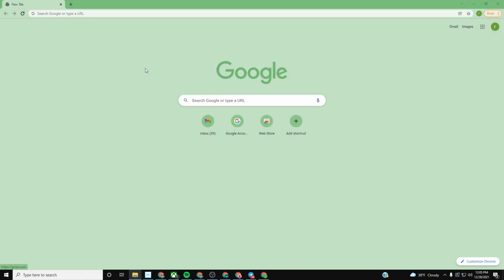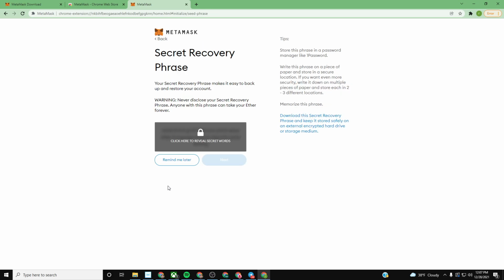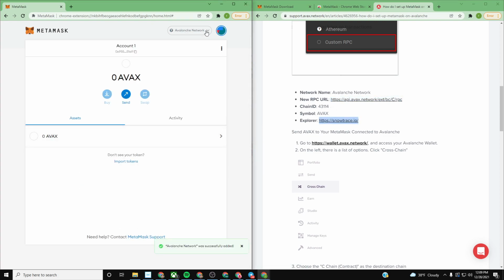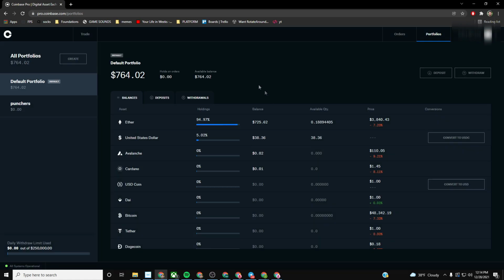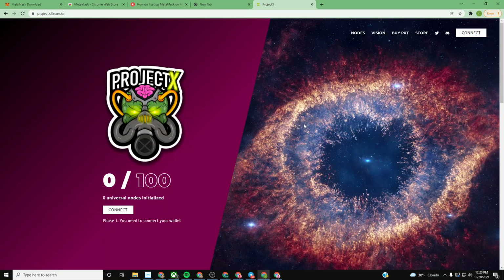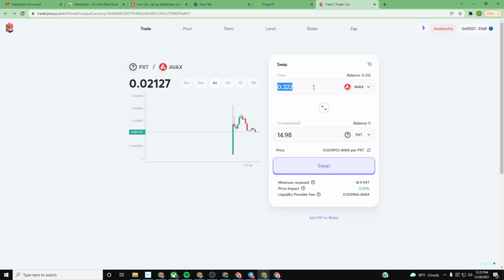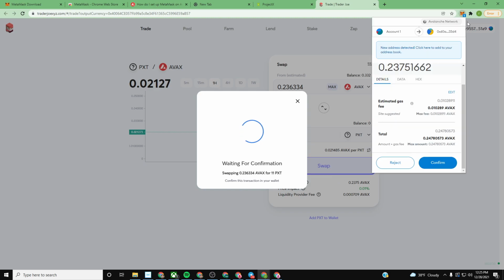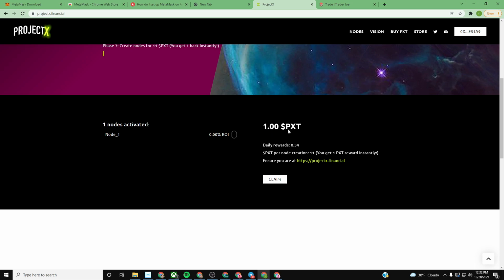How to buy $PXT and make PROJECTX nodes (COMPLETE BEGINNERS GUIDE)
Time Stamps
00:00 Intro
00:20 Making a Metamask
02:13 Adding Avalanche network to Metamask
02:47 Buying AVAX on an exchange
04:16 Sending AVAX to Metamask
05:04 Purchasing $PXT
07:30 Making ProjectX node

2.Avalanche network info
  ChainID: 43114
  Symbol: AVAX